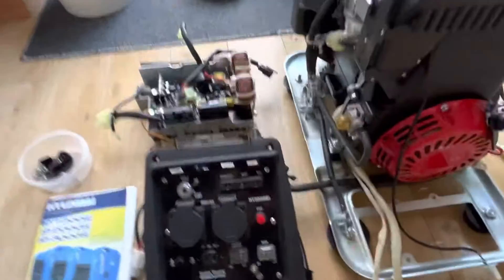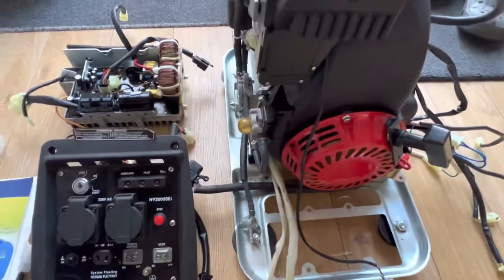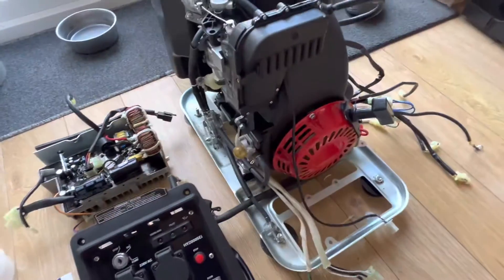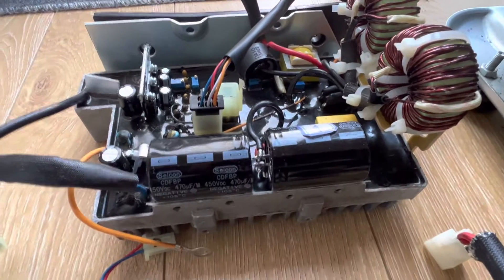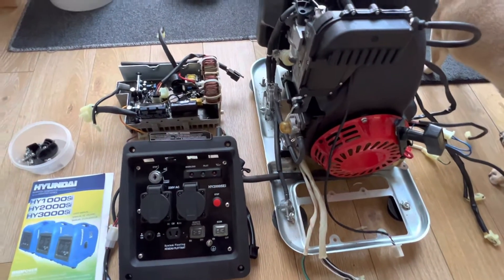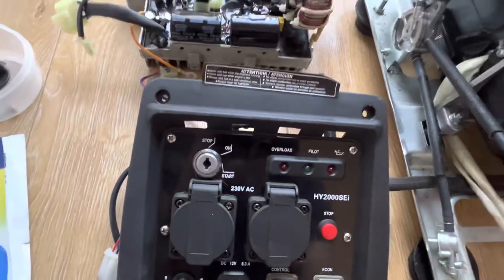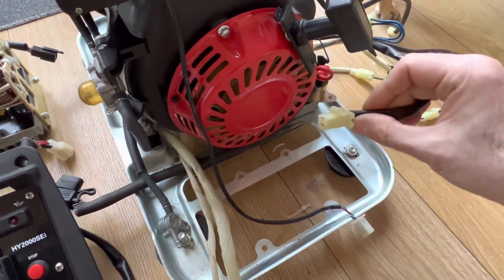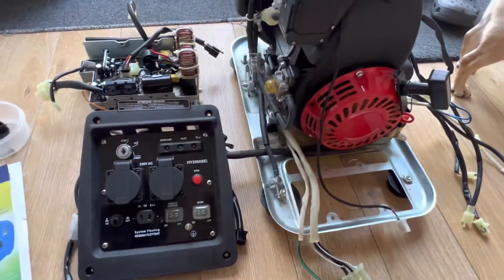Attempting to diagnose Hyundai HY2000SEi brief case generator overload fault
I’ve bought this immaculate looking faulty generator hoping it would be a simple repair but I’m stumped 🫣